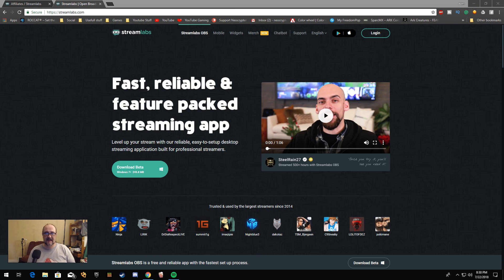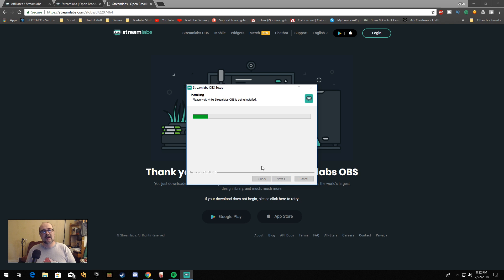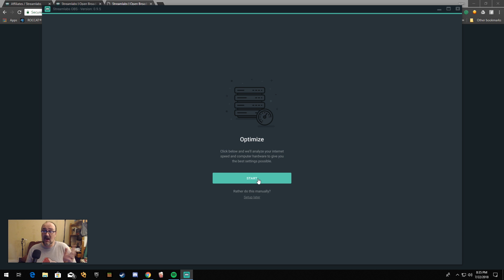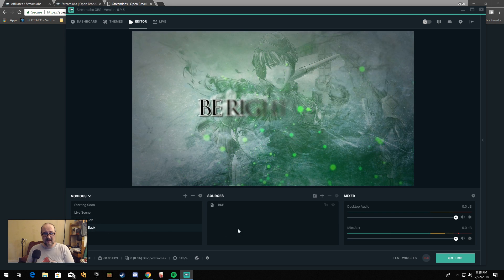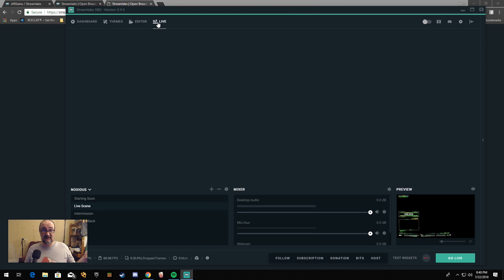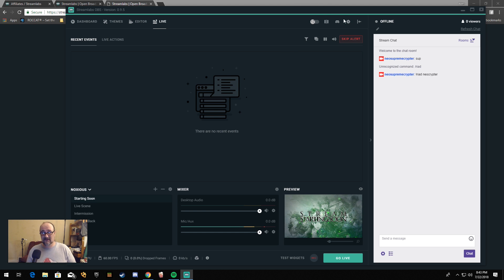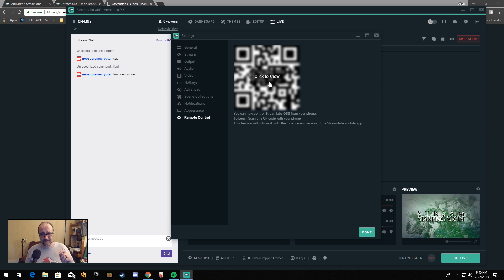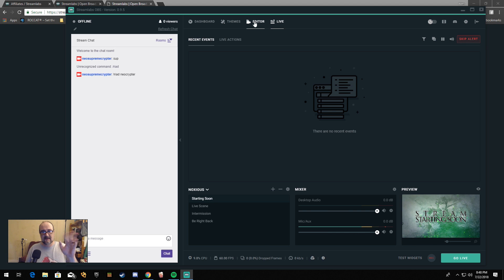Streamlabs OBS Overview - SLOBS Basic Setup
Today we are taking a look at Streamlabs OBS, or SLOBS for short. SLOBS is, in my opinion, the easiest and best way to get up and streaming to twitch, youtuber, mixer, or any other streaming service. In the video, I will go over how to set it up and get up and streaming fast.

Hosting
Need an awesome REND game server host? I recommend GPortal!